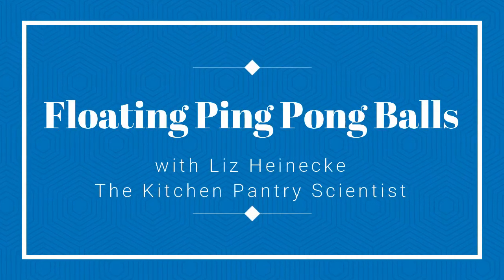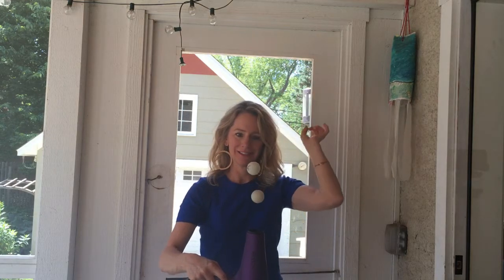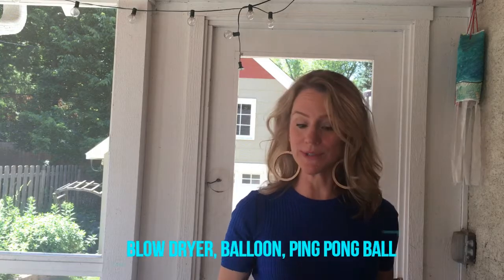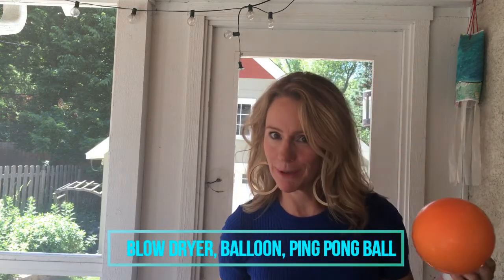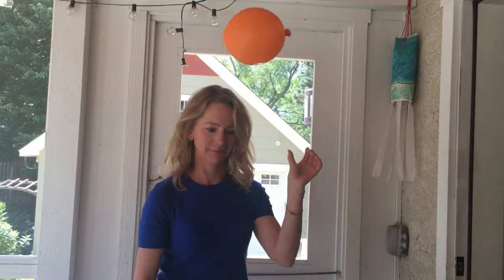Science for Dogs: Floating Balloons (and Ping Pong Balls)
Use a blow drier and some physics to trap lightweight balls in a stream of air.